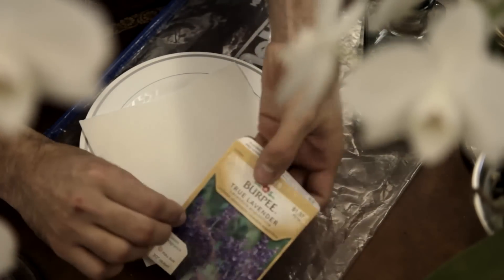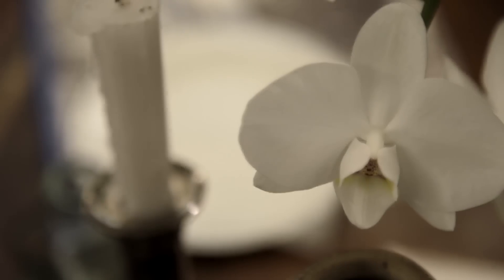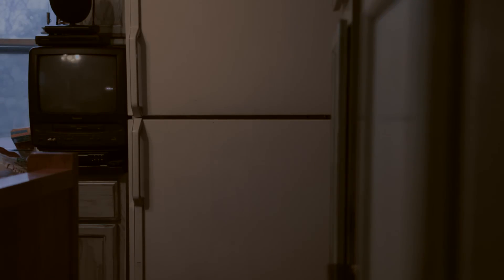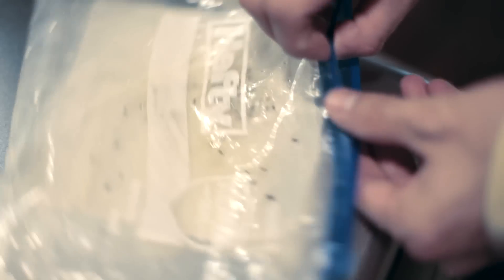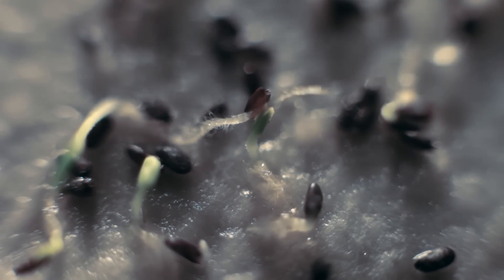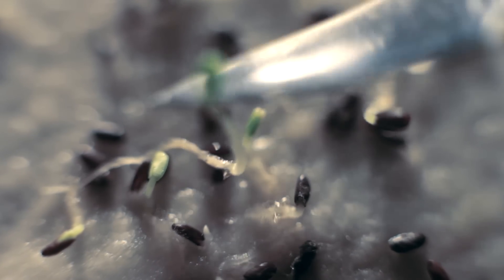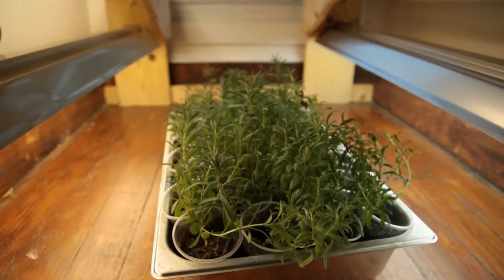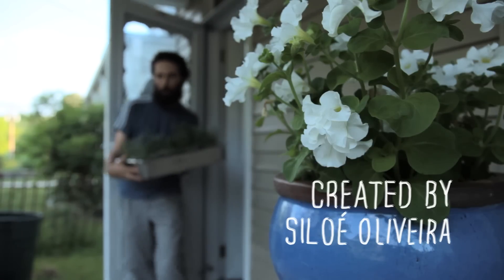Best Secret to Germinate Lavender Seeds with Success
Learn How to grow lavender from seed using a trick that will boost your germination rate. With this organic secret you will be able to grow lavender plants cheaply and successfully to enhance your garden. Created by Siloé Oliveira